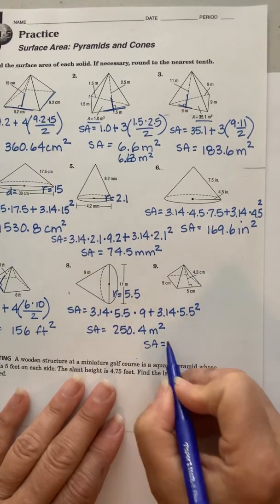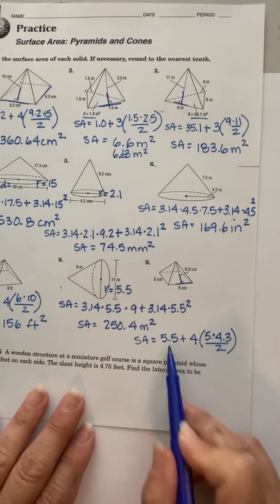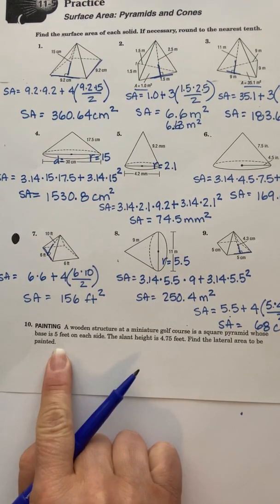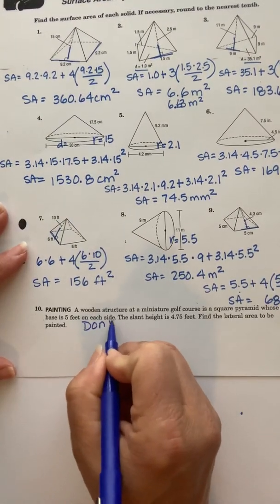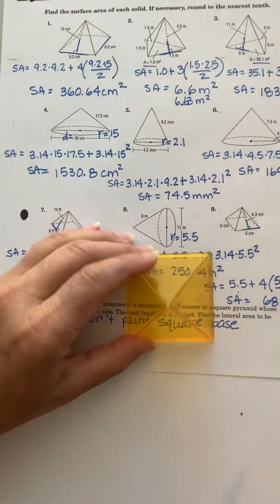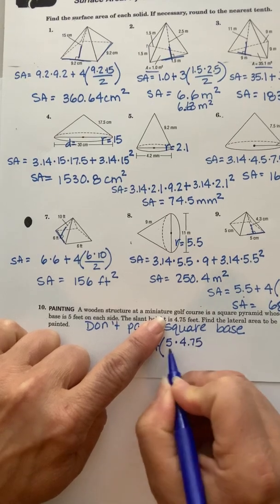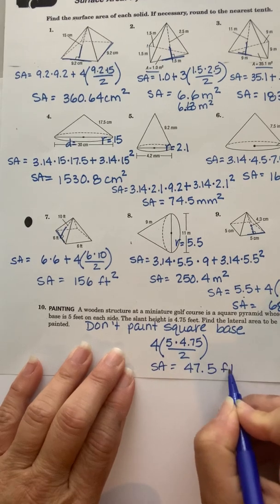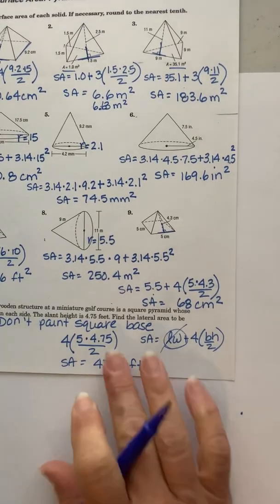Worksheet 11-5 Answer Key